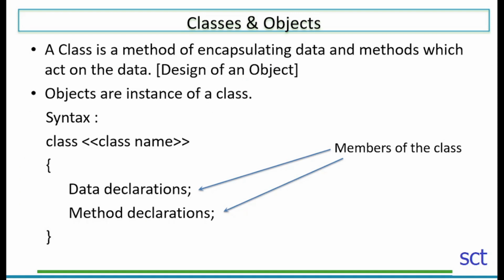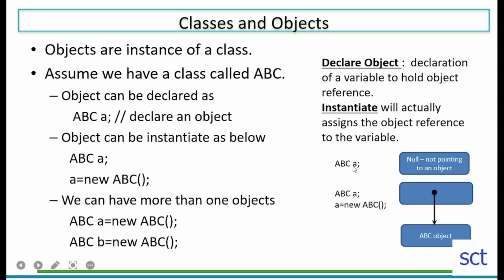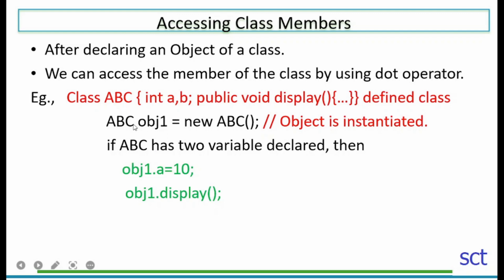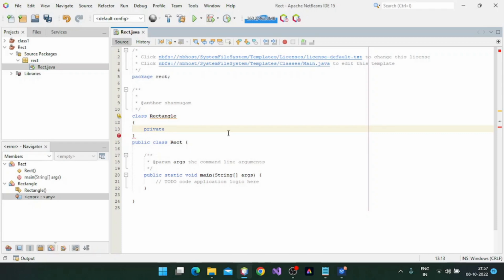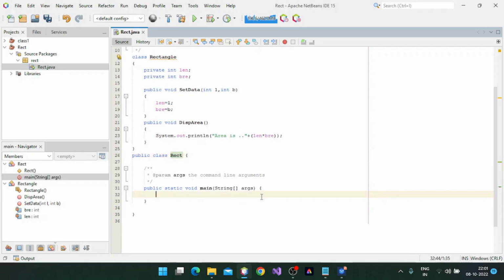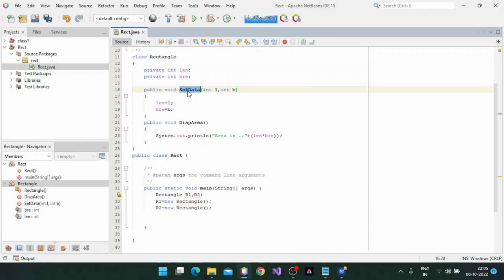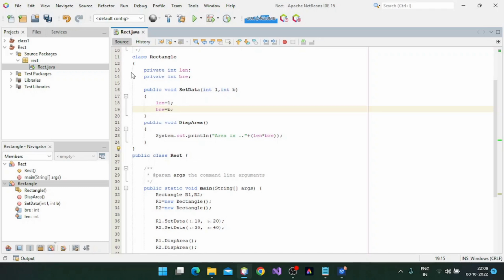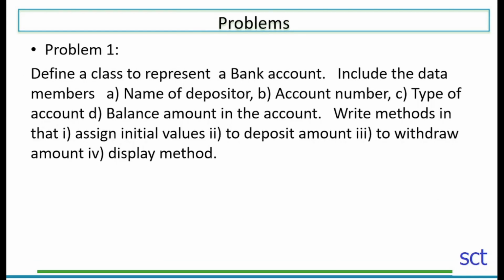Core Java for Beginners | Classes and Objects | Part - 05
This is the part - 05 of the Core Java for Beginners series. In this video, I have explained about Classes and Objects in Java.